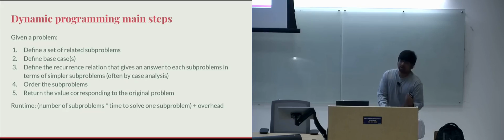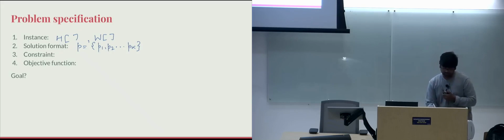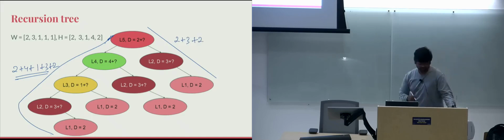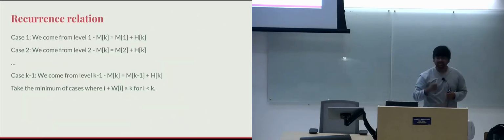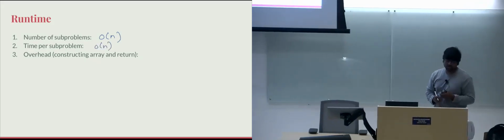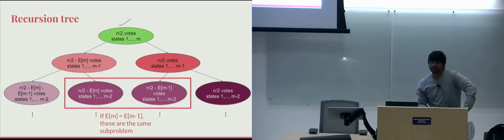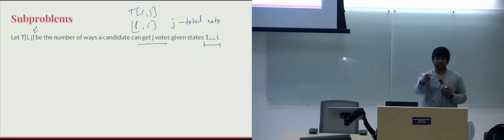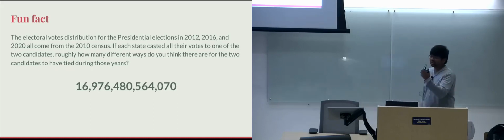Dynamic Programming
University of California San Diego - Discussion Session3 for CSE101 - Design And Analysis of Algorithms by TA Shubham Thorat